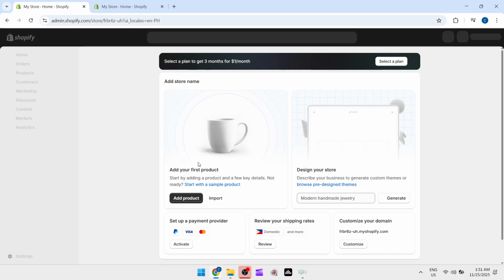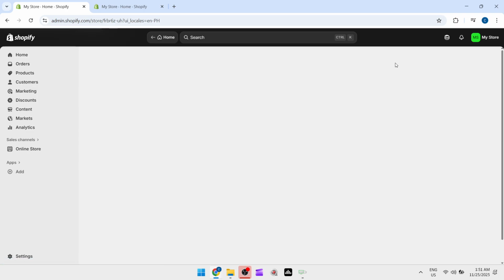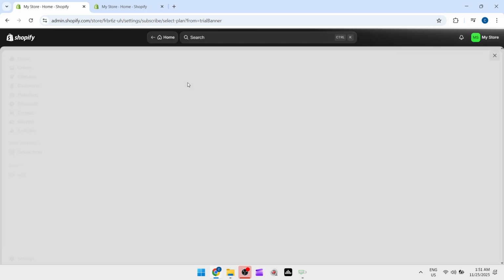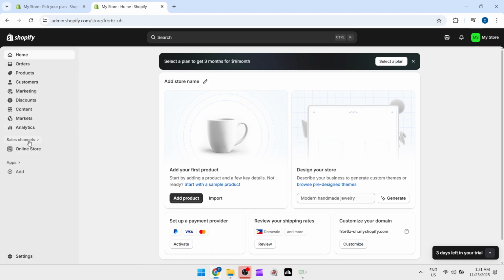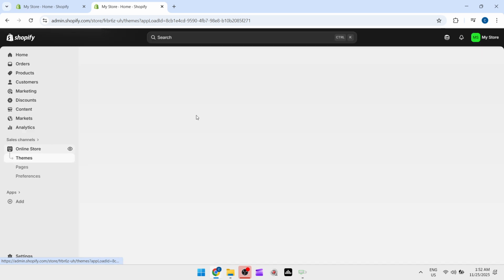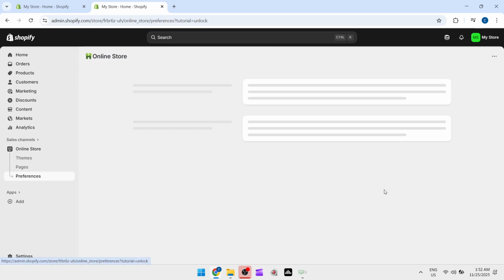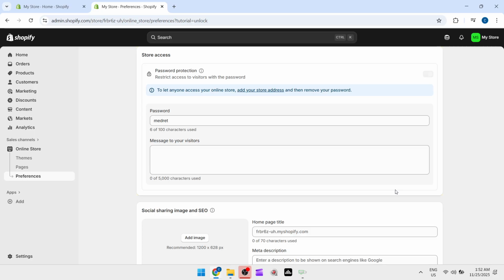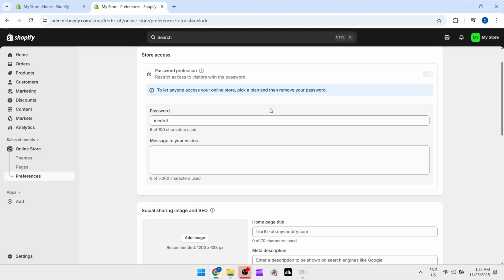How to Remove Password Page on Shopify 2026 (QUICKLY)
how to remove the password page on Shopify and make your store public in just a few clicks. In this step-by-step tutorial, I’ll show you how to disable password protection from your Shopify dashboard so anyone can visit your website.

You’ll also learn when and why Shopify adds a password page by default, how to turn it off safely, and how to customize your storefront before launching. Whether you’re ready to go live or want to preview your store publicly, this guide makes it simple to remove the password page and publish your Shopify store.

Watch till the end for tips on launch settings, SEO preparation, and improving your store’s first impression.